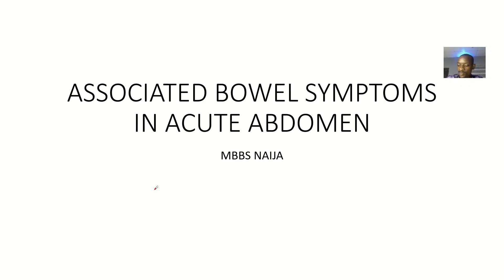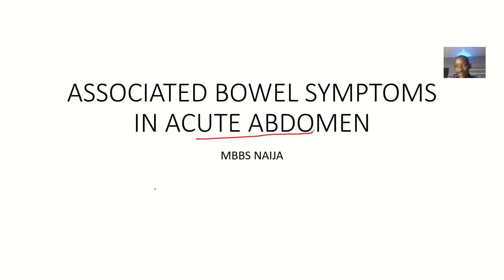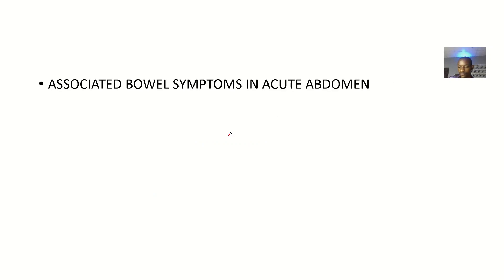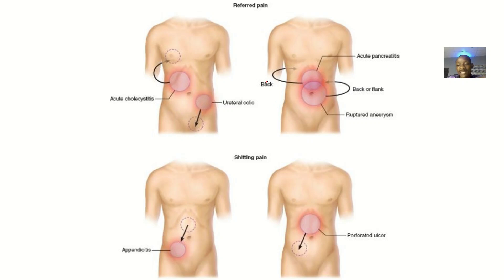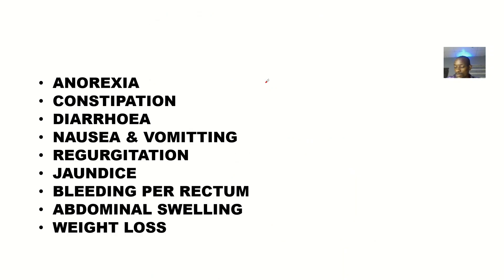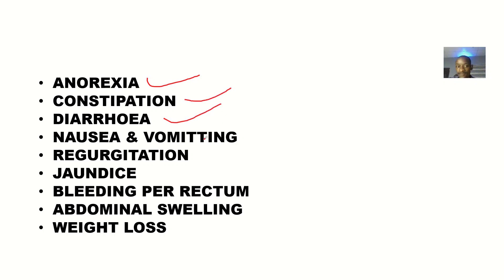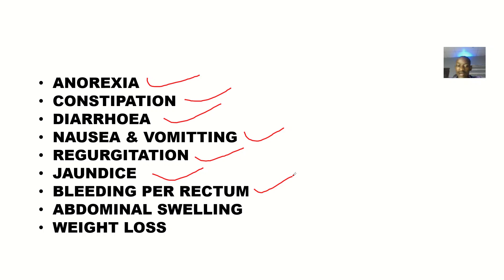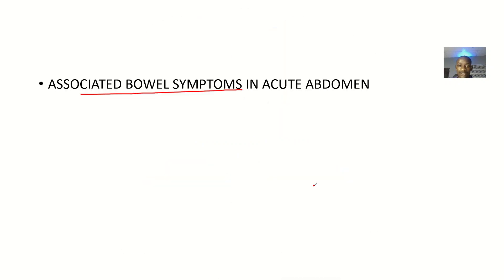Associated Bowel Symptoms in Acute Abdomen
Associated bowel symptoms in acute abdomen can provide valuable clues to the underlying cause. Here are some common bowel symptoms and their possible correlations:

1. Nausea and Vomiting:
    - Gastroenteritis
    - Appendicitis
    - Pancreatitis
    - Intestinal obstruction
2. Diarrhea:
    - Gastroenteritis
    - Inflammatory bowel disease (IBD)
    - Infectious colitis
    - Food poisoning
3. Constipation:
    - Intestinal obstruction
    - Ileus
    - Medication side effects
    - Hypokalemia
4. Abdominal Distension:
    - Intestinal obstruction
    - Ileus
    - Ascites
    - Pneumoperitoneum
5. Blood in Stool:
    - Diverticulitis
    - Angiodysplasia
    - Infectious colitis
6. Changes in Bowel Habits:
    - Intestinal obstruction
    - Ileus
    - Irritable bowel syndrome (IBS)
7. Abdominal Tenderness:
    - Appendicitis
    - Diverticulitis
    - Pancreatitis

Keep in mind that these symptoms can have various causes, and a thorough evaluation is necessary to determine the underlying condition.